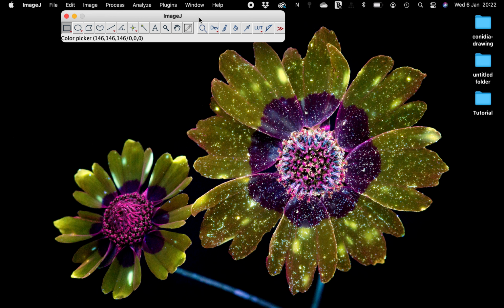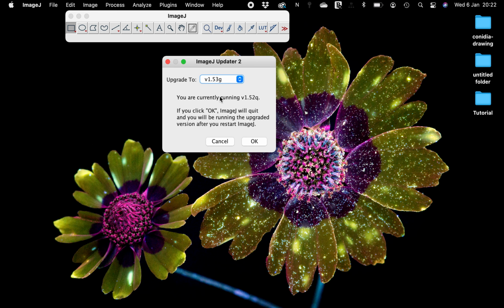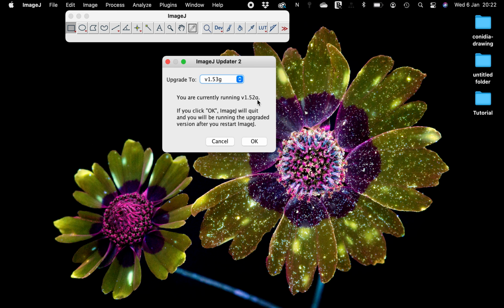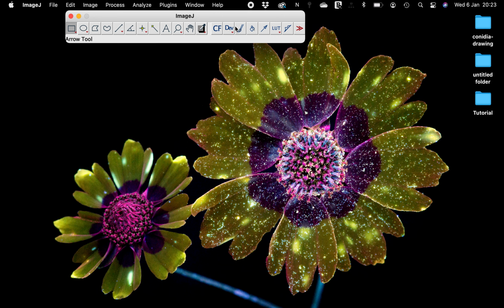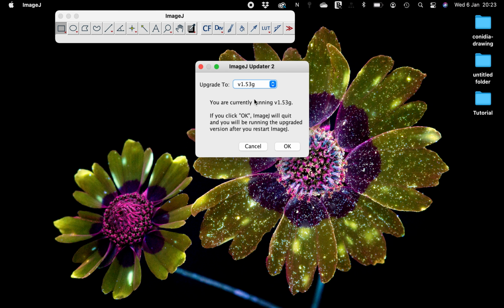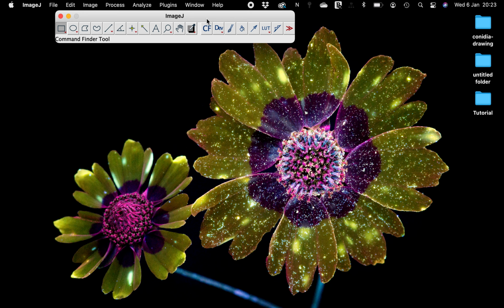How to update ImageJ to the newest version |ImageJ latest version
install update
In this video, you will learn how to update ImageJ, Fiji to the newest version. It is important to carry out a software update to enjoy the benefits of the newest available update.
Fiji is just ImageJ and both can perform the same tasks and are free to use.